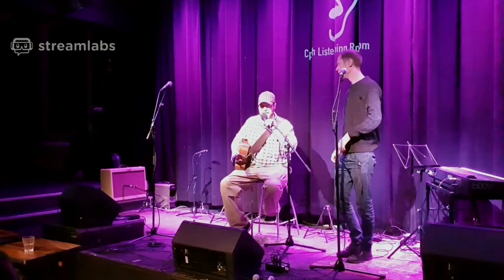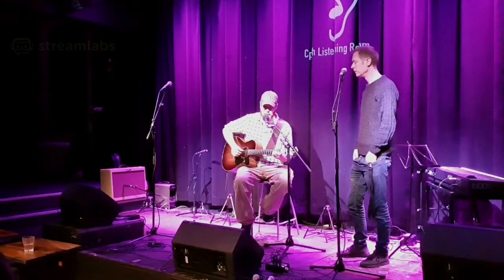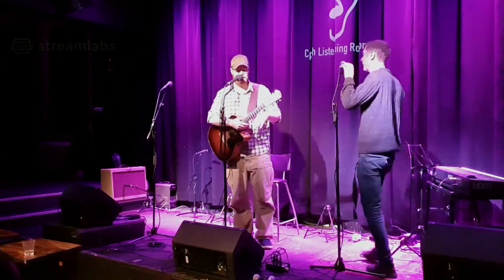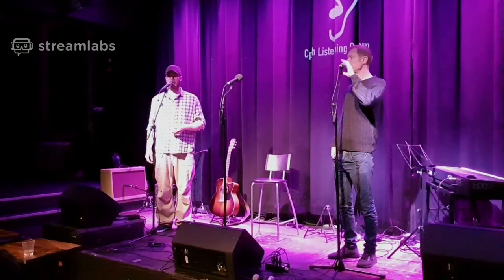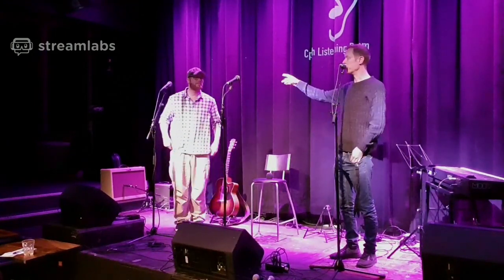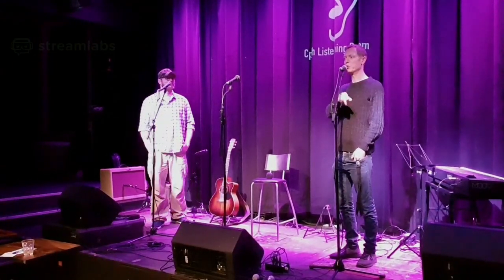Copenhagen Listening Room - Mic workshop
Here's the full workshop on Microphone technique for the singer-songwriter circle Copenhagen Listening room.

via my phone, so please excuse the quality. Especially the way the phone's mic works affects especially the dynamic of the sound, but I hope it's usable anyway.